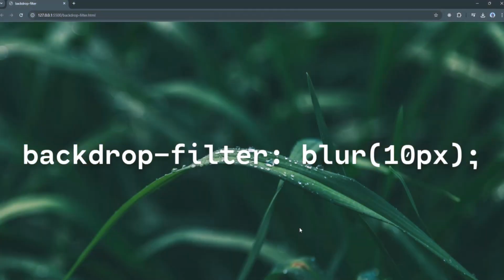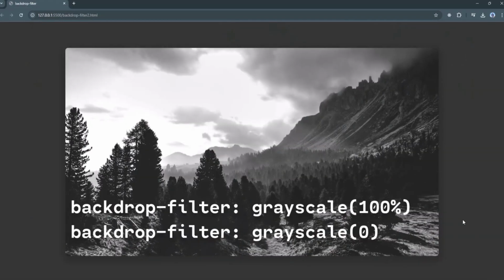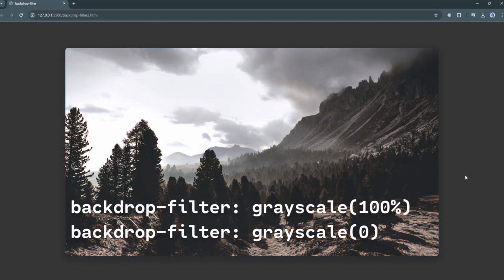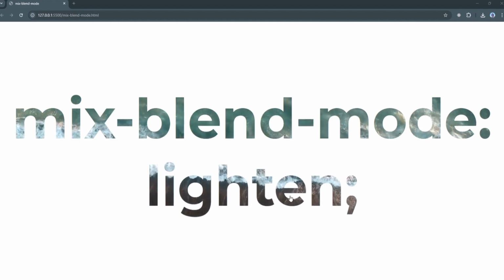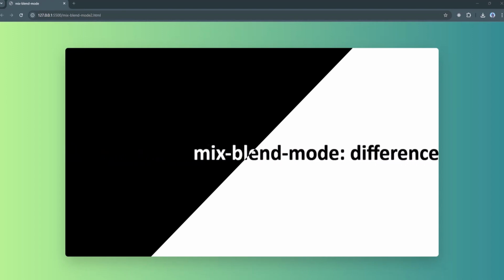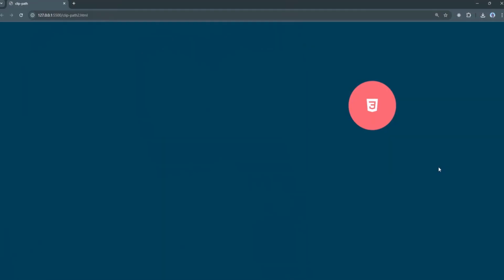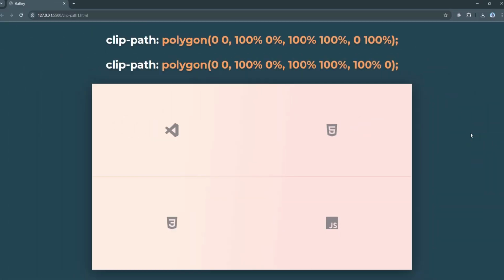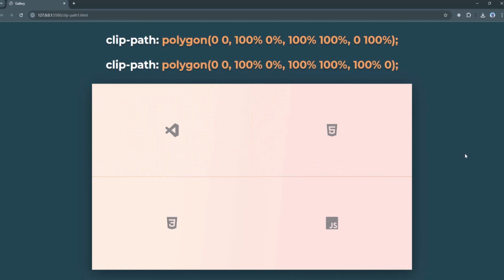Top 3 CSS Properties You Might Have Missed | Top CSS Tricks | Unlock Hidden CSS Tricks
Discover the top 3 CSS properties that can transform your website! In this video, we unveil 3 powerful yet often overlooked CSS techniques that will elevate your web design game. Whether you're looking to create stunning visual effects, improve performance, or simply add that extra flair to your projects, these hidden gems are essential for any web developer.

Learn how to apply graphical effects, blend content creatively, and clip elements into unique shapes to make your web designs stand out.

This tutorial is perfect for web developers of all levels who want to enhance their CSS skills and create visually appealing, user-friendly websites. Don't miss out on these essential CSS tips and tricks that will take your projects to the next level!

Make sure to hit the like button if you find this video helpful, subscribe to the channel for more web development tutorials, and click the bell icon so you never miss an update. Let's dive into the world of advanced CSS together!